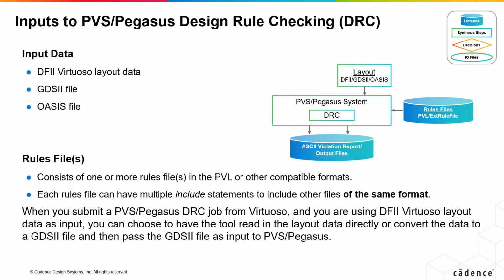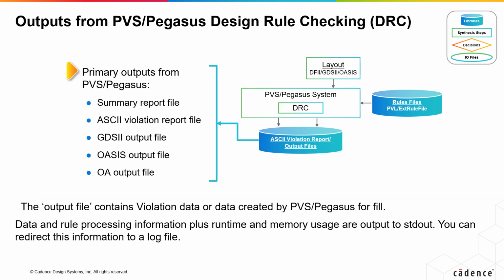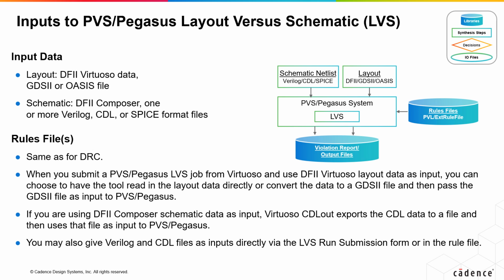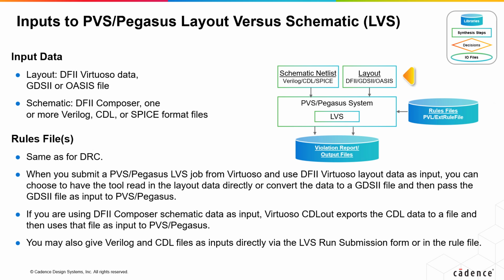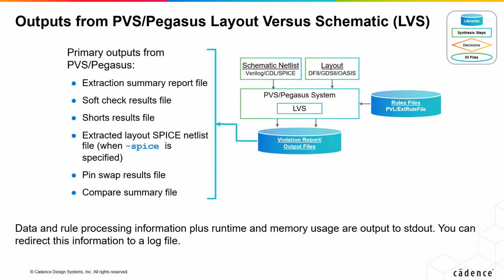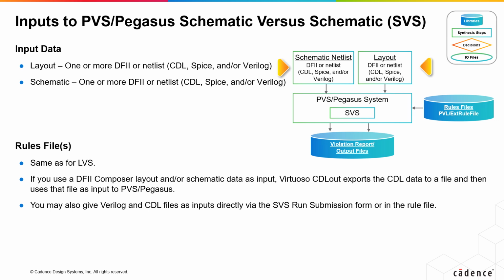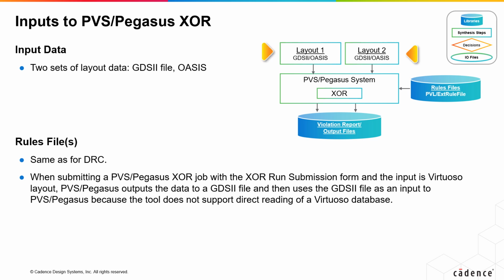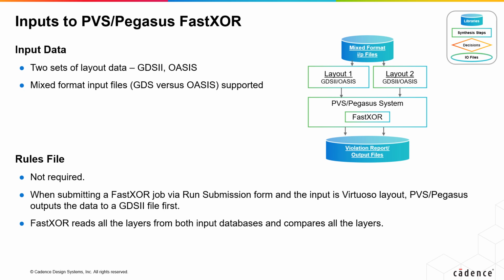Flowcharts Inputs Outputs to Pegasus Flows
Let's explore flowcharts for PVS/Pegasus flows such as DRC, LVS, SVS, XOR, and FastXOR with details on Inputs and outputs.